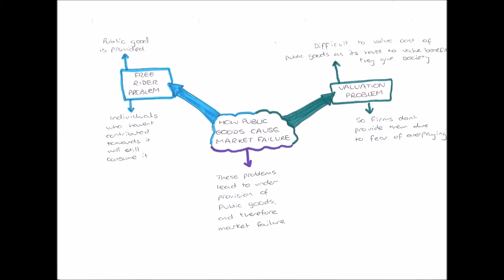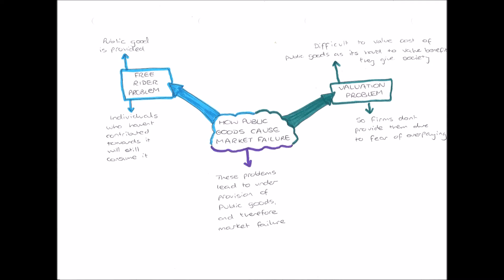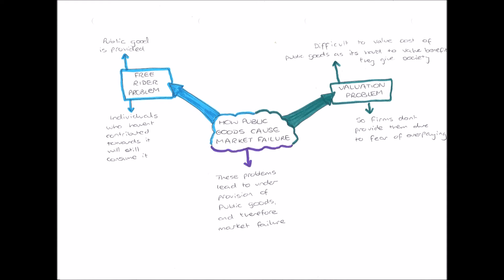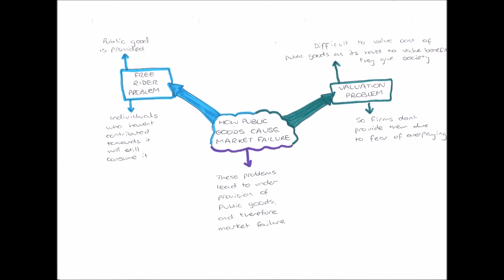How Public Goods cause Market Failure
How Public Goods cause Market Failure, Free Rider Problem, Valuation Problem